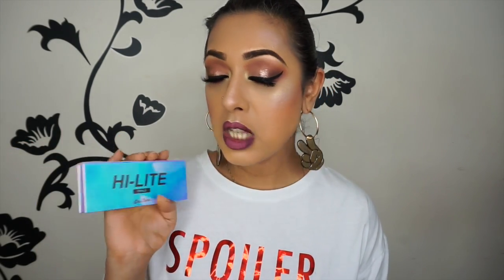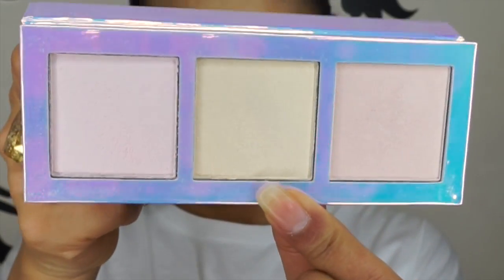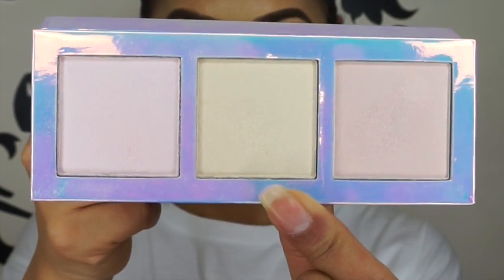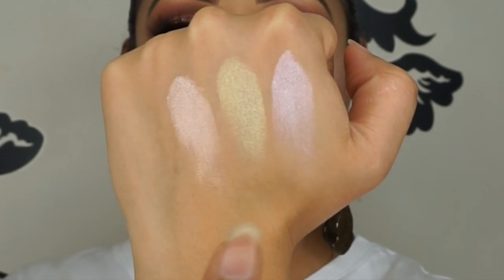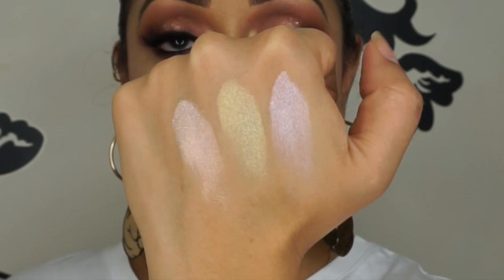REVIEW: Lime Crime Hi Lite Opals Palette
This highlighter palette is created specifically for unicorns! Lime Crime's new highlighting palette is 3 stunning colour shifting shades to suit all skintones.

You can also buy it direct from Lime Crime